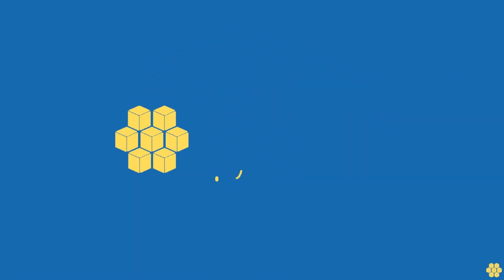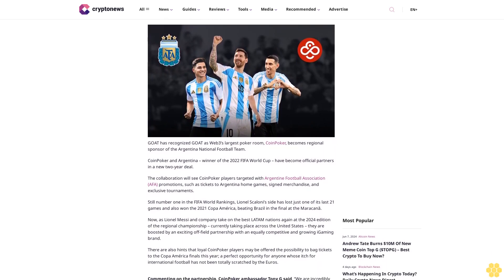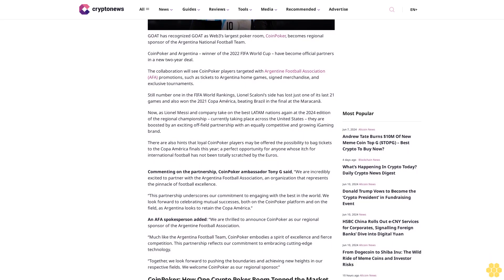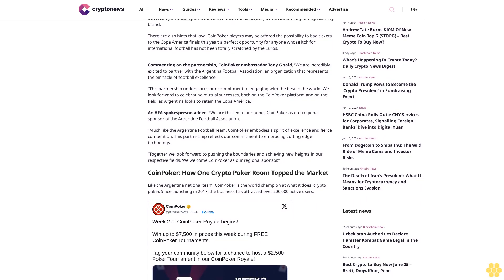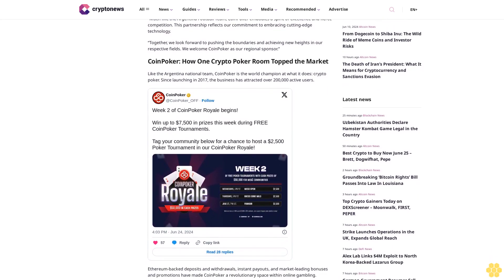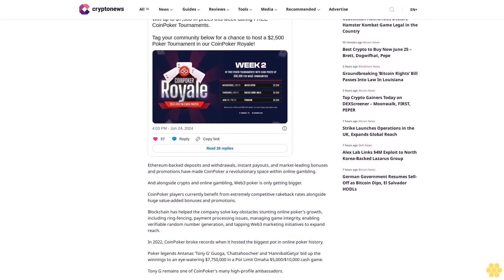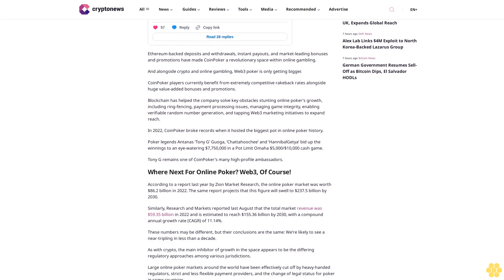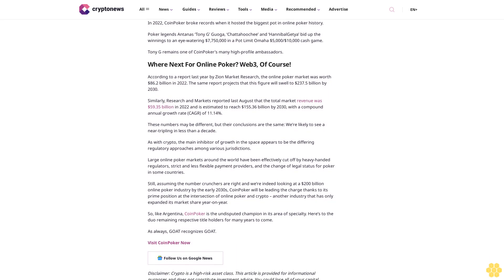Copa América Favorite Argentina Partners With CoinPoker, Crypto’s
Gary McFarlane

GOAT has recognized GOAT as Web3’s largest poker room, CoinPoker, becomes regional sponsor of the Argentina National Football Team.

CoinPoker and Argentina – winner of the 2022 FIFA World Cup – have become official partners in a new two-year deal.

The collaboration will see CoinPoker players targeted with Argentine Football Association (AFA) promotions, such as tickets to Argentina home games, signed merchandise, and exclusive tournaments.

Still number one in the FIFA World Rankings, Lionel Scaloni’s side has lost just one of its last 21 games and also won the 2021 Copa América, beating Brazil in the final at the Maracanã.

Now, as Lionel Messi and company take on the best LATAM nations again at the 2024 edition of the regional championship – currently taking place across the United States – they are boosted by an exciting off-field partnership with an equally competitive and growing iGaming brand.

There are also hints that loyal CoinPoker players may be offered the possibility to bag tickets to the Copa América finals this year; a perfect opportunity for anyone whose itch for international football has not been totally scratched by the Euros.

Commenting on the partnership, CoinPoker ambassador Tony G said, “We are incredibly excited to partner with the Argentina Football Association, an organization that represents the pinnacle of football excellence.

“This partnership underscores our commitment to engaging with the best in the world. We look forward to celebrating mutual successes, both on the CoinPoker platform and on the field, as Argentina looks to retain the Copa América.”

An AFA spokesperson added: “We are thrilled to announce CoinPoker as our regional sponsor of the Argentine Football Association.

“Much like the Argentina Football Team, CoinPoker embodies a spirit of excellence and fierce competition. This partnership reflects our commitment to embracing cutting-edge technology.

“Together, we look forward to pushing the boundaries and achieving new heights in our respective fields.

CoinPoker: How One Crypto Poker Room Topped the Market.

Like the Argentina national team, CoinPoker is the world champion at what it does: crypto poker. Since launching in 2017, the business has attracted...